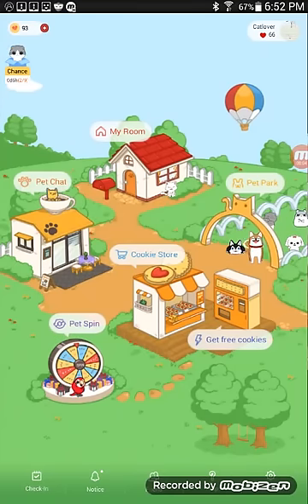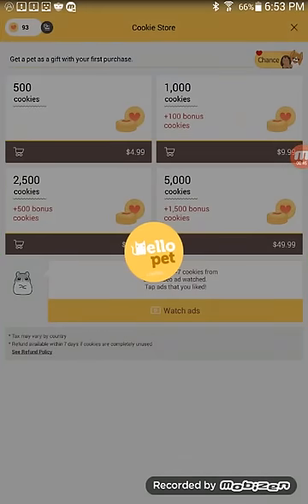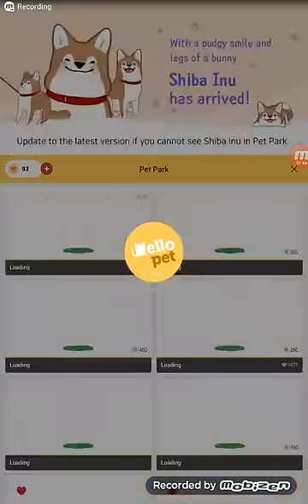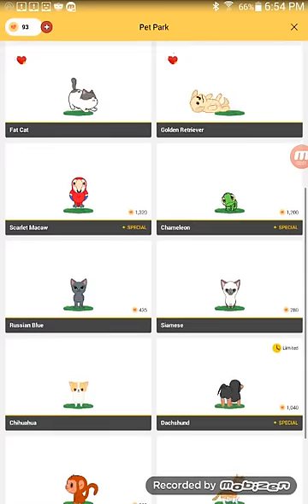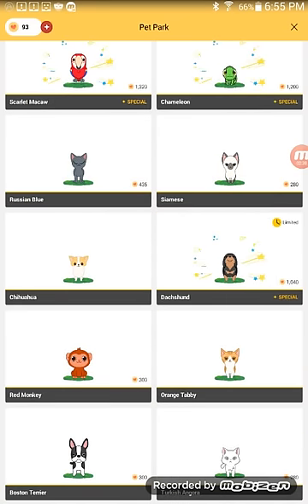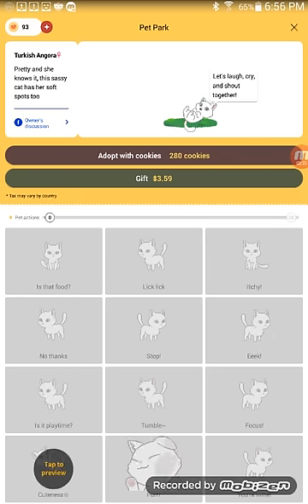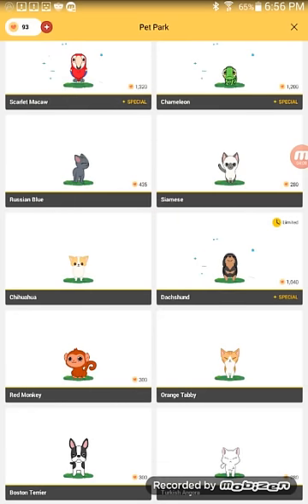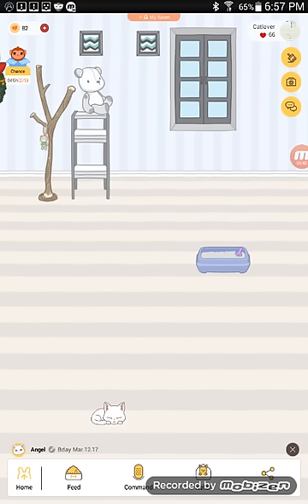Hello pet beginners you can watch this video to find some information onto how to play the game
HELLOPET  SOME TIPS
1.YOU GET TO CHOOSE FROM A PUPPY OR KITTY
2.YOU GO TO THE PET SPIN ANDROID SPIN 3 TIMES
3.GO TO YOUR HOME IF YOU ARE FINISH AND NAME
4.IF YOU SEE A HEART ABOVE YOUR PET CLICK IT
IF YOU GET A LOL OF COOKIES OR HEARTS
1.THE ONLY PETS THAT YOU CAN BUY WITH IS A GOLDEN RETRIEVER AND A FAT CAT (It's literally named fat cat so don't blame it on me ain't my problem )
2.YOU NEED TO GET FRIENDS THAT ARE FRIENDS WITH YOU ON FACEBOOK (You also need to know there phone number )
3.YOU CAN ADOPT PETS WITH COOKIES AND HEARTS
Ms.Wansack hope you like your new kitty tell your kitty I said hi and I will come back!
Anyhow,bye guys love you all dearly BYE!!❤